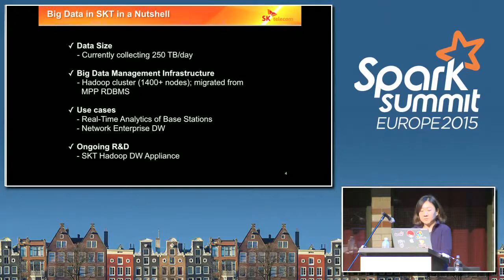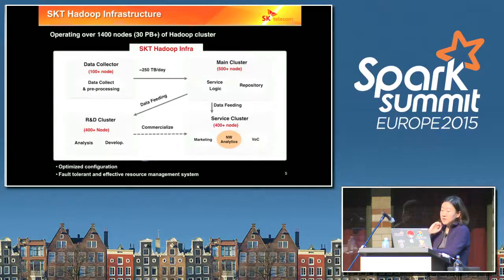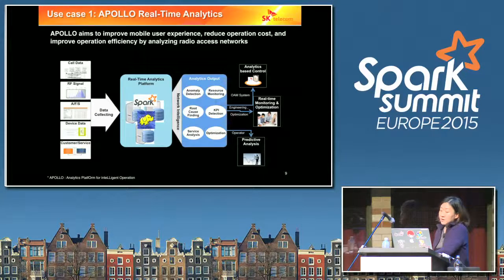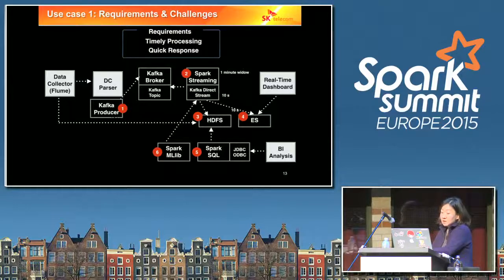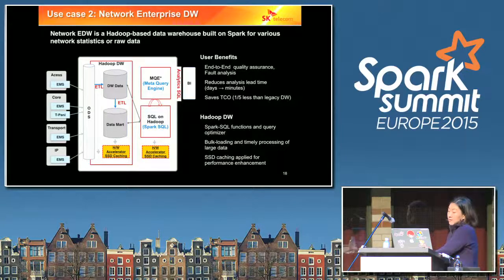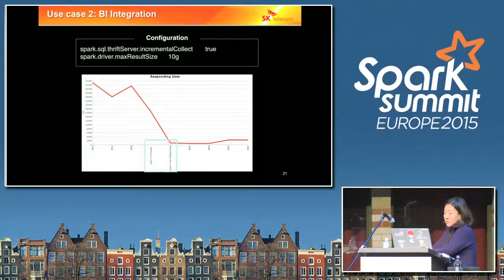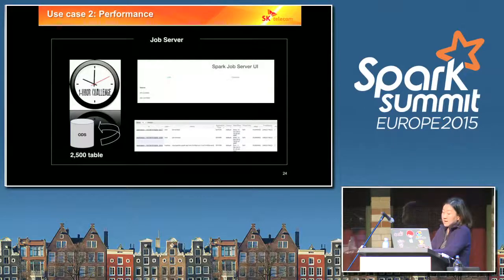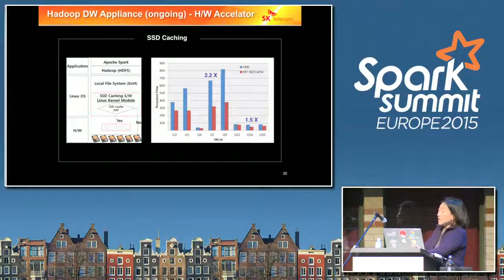Big Telco Real-Time Analytics